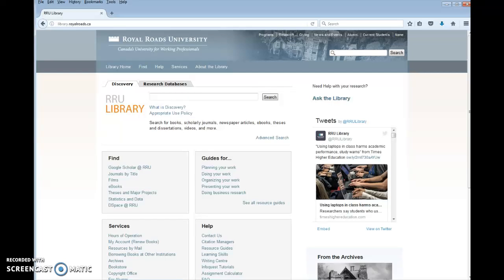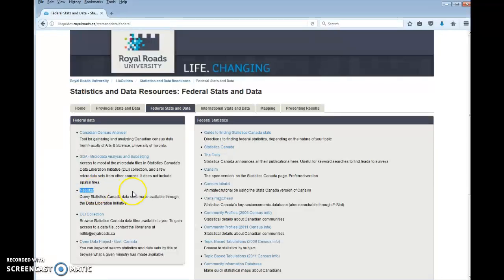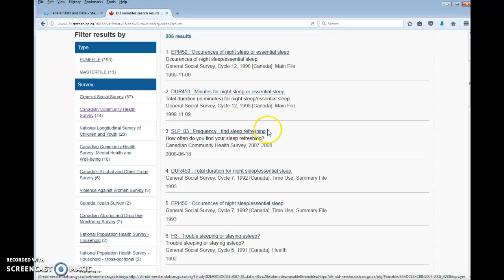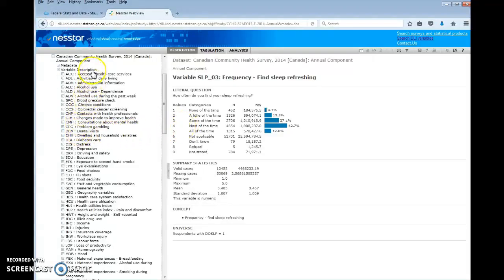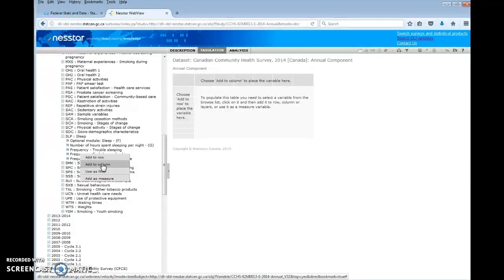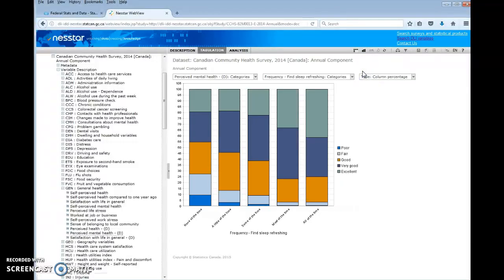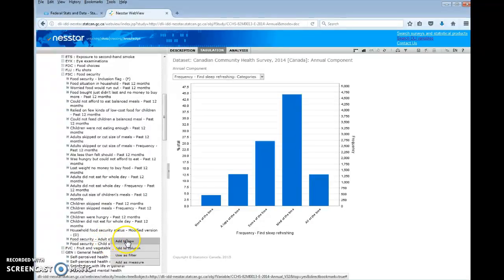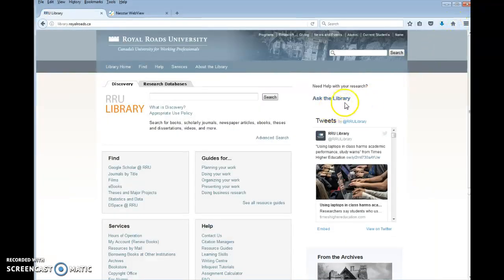Using Stats Canada's Nesstar tool - from Royal Roads University